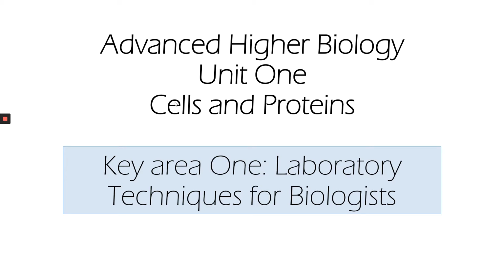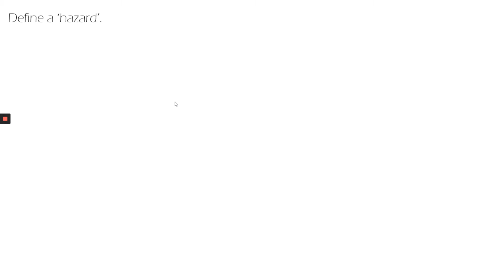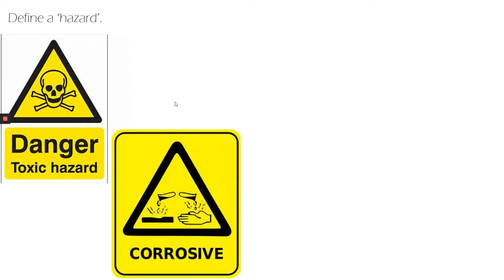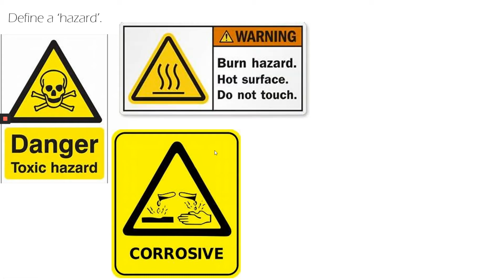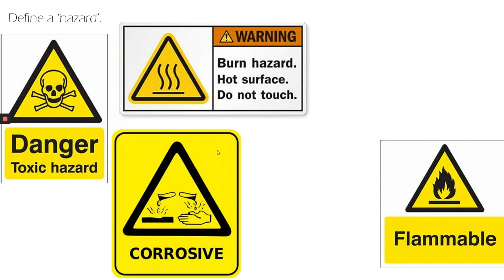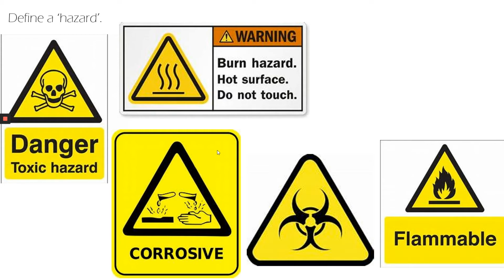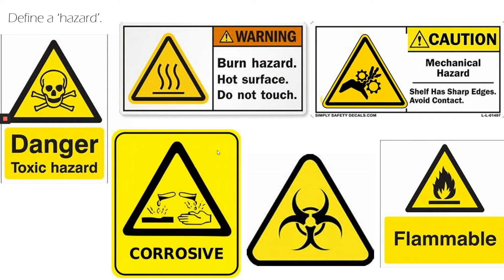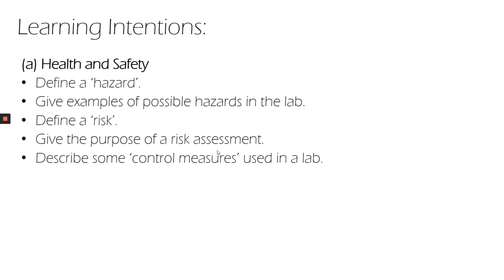Advanced Higher Biology Unit One: 1a Laboratory Techniques For Biologists